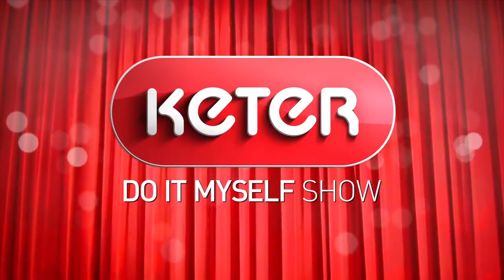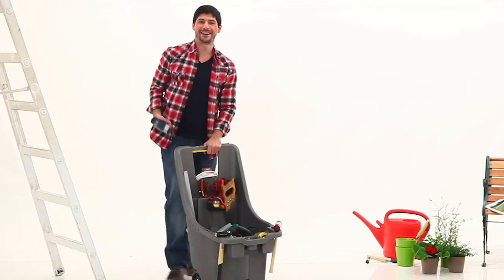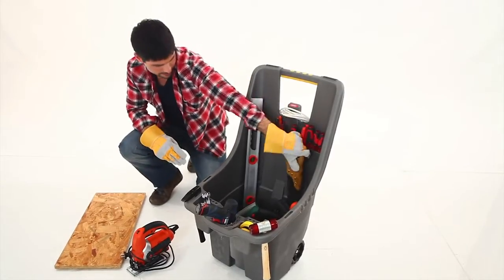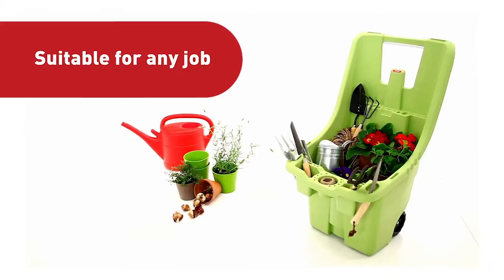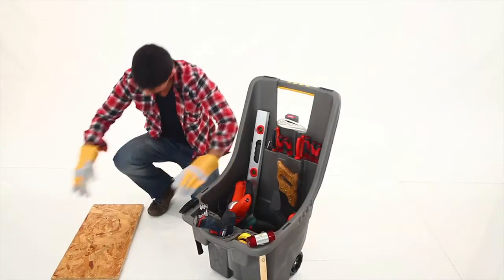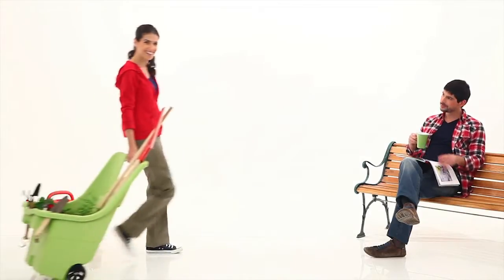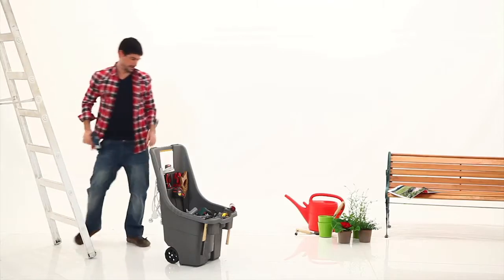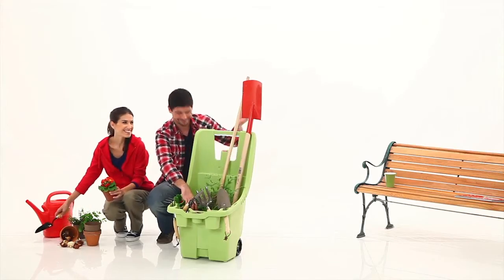Keter's Tool & Go™ mobile cart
to see our Tool & Go™ multi-purpose mobile cart! Watch and learn how to use the Tool & Go™ mobile cart from Keter Plastic. With its large wheels, the Tool & Go™easily transports heavy loads and makes your projects hassle free!